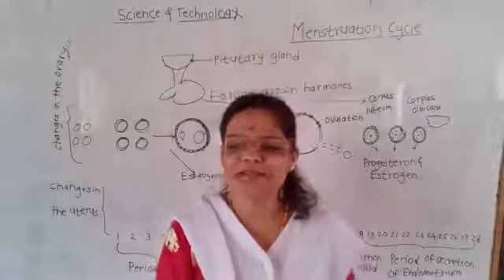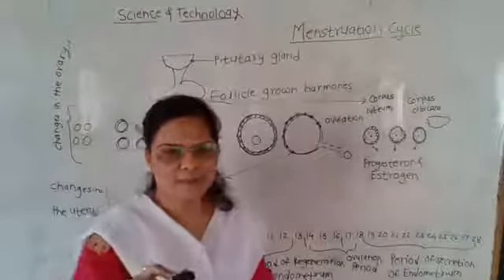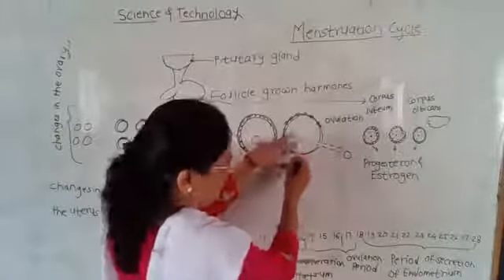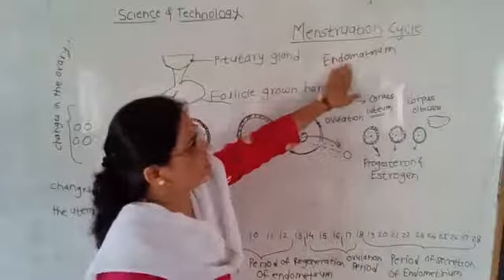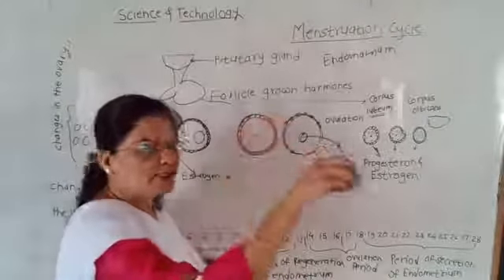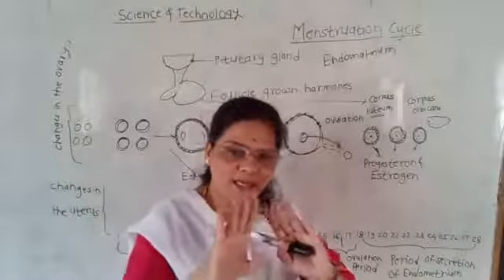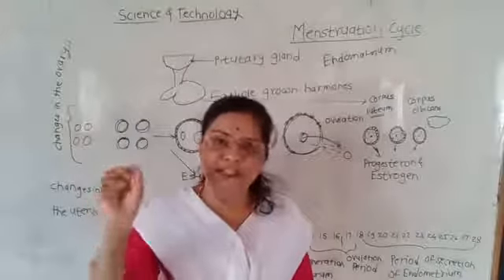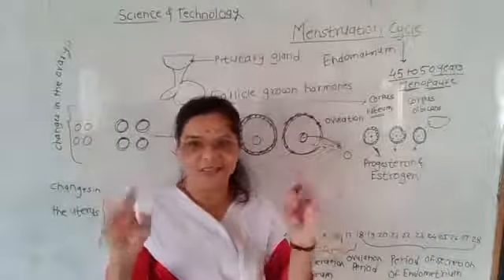Menstruation cycle |std.7th to std.10th |Lecture| SSC Board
Diagramatic Representation and explanation of Menstruation cycle